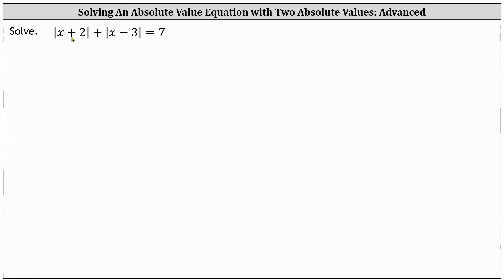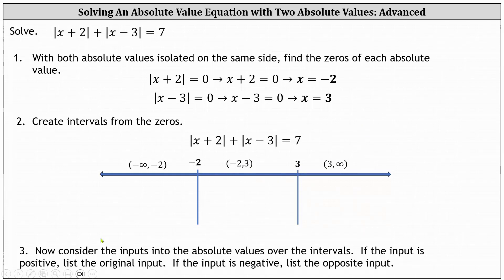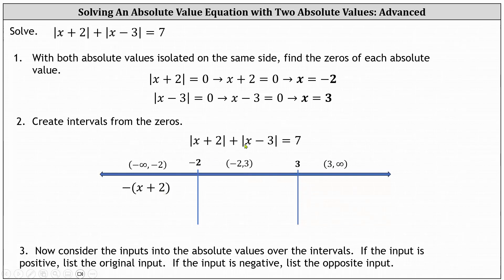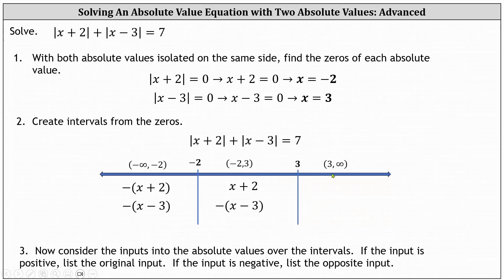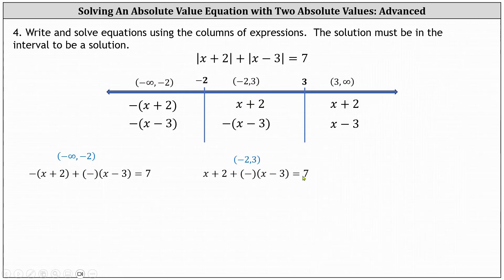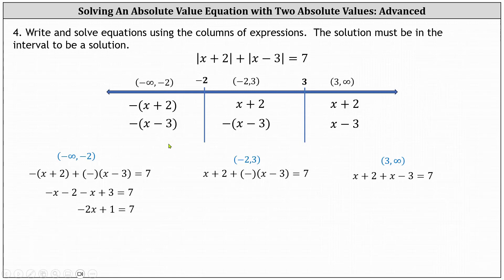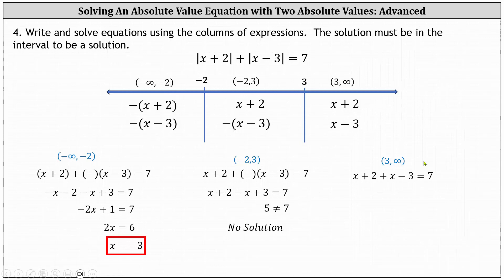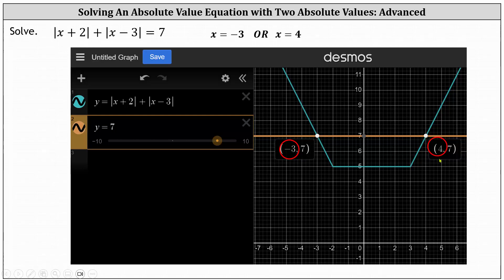Solve an Absolute Value Equation with the Sum of Two Absolute Values (Advanced #1)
This video explains how to solve an absolute value equatio with the sum of two absolute values.